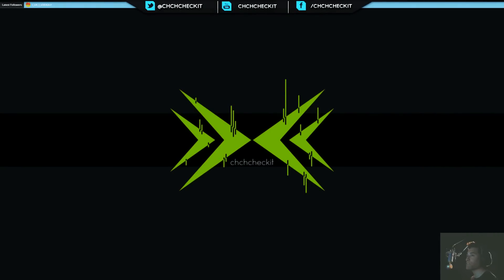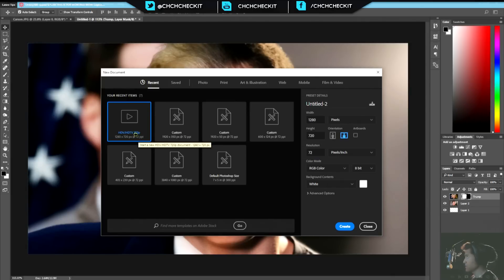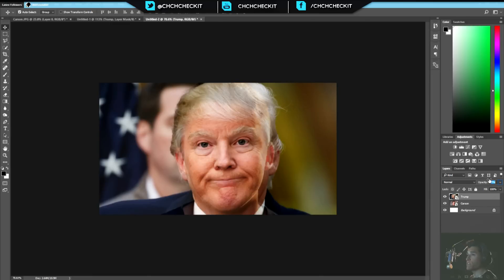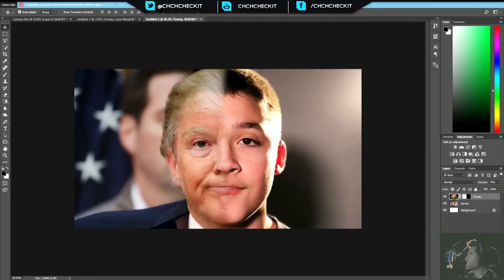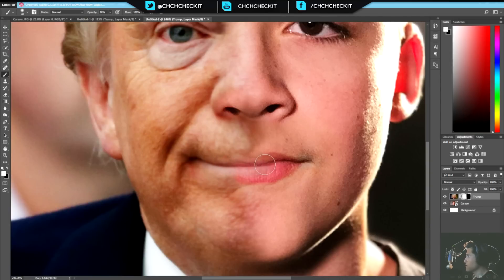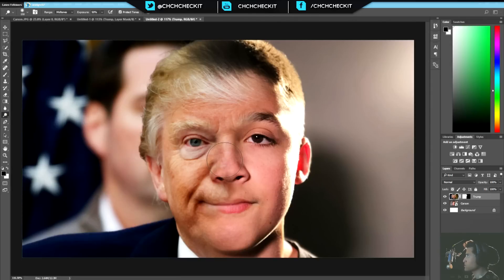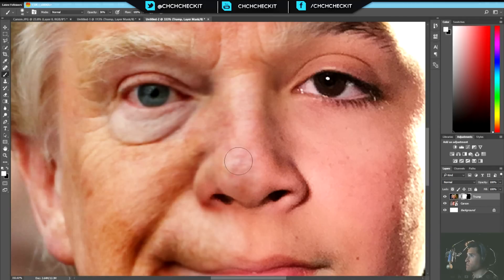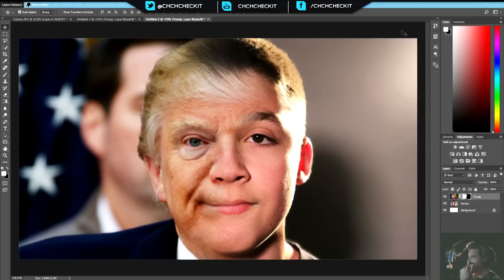Easily BLEND FACES Using Photoshop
Diego Gallegos asked Eli how to merge two different people’s faces into one monstrosity. This is the hideous result of mixing my radical nephew Carson and Donald Trump. I hope Dad is watching.

Main Desktop: (Donated by Sugar Daddy CJ and Sugar Mama Dimitri)
Main Camera
Sexiest Lens EVER
Favorite Dynamic Mic
BEST Condenser Mic